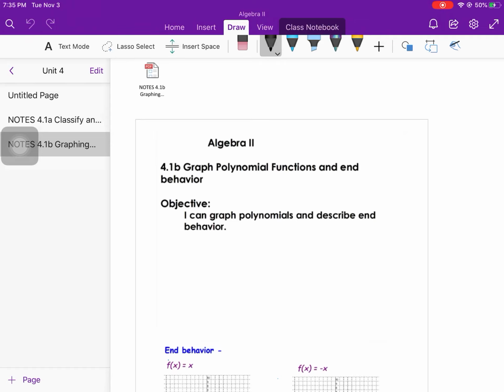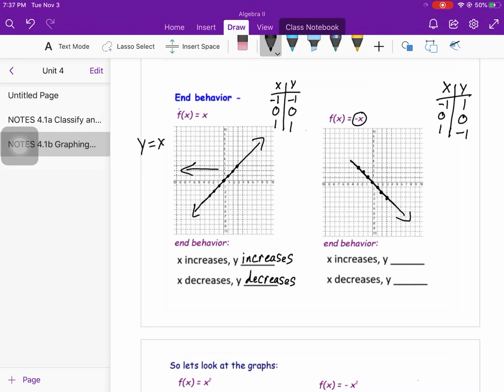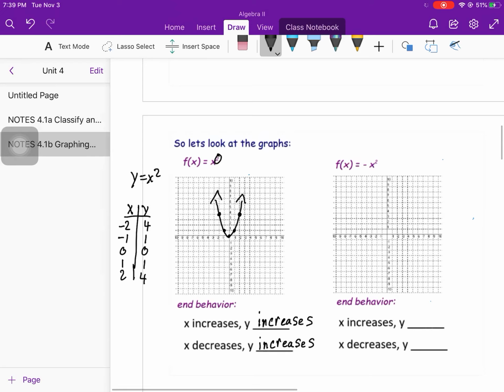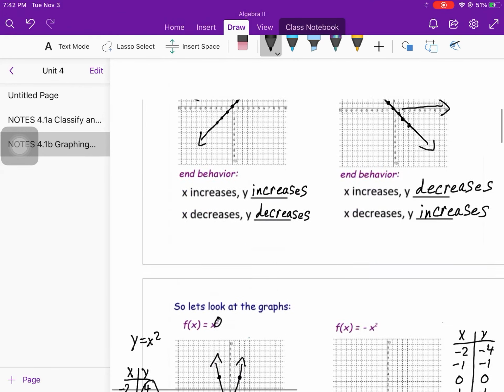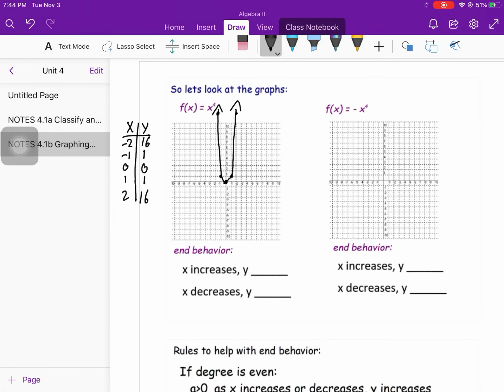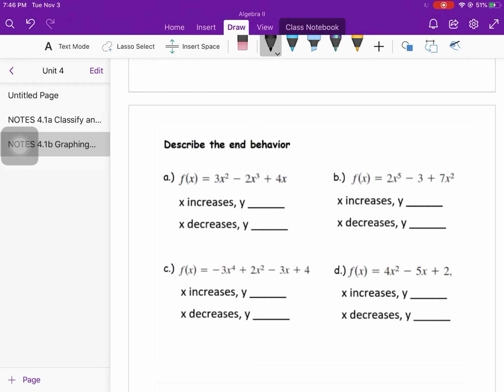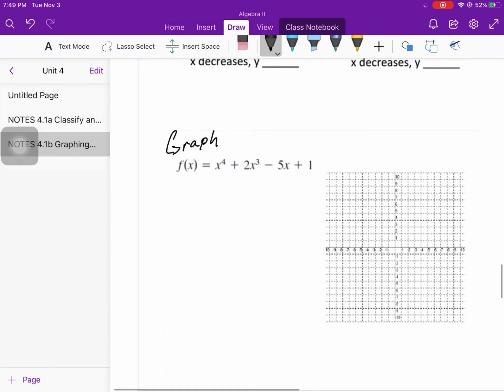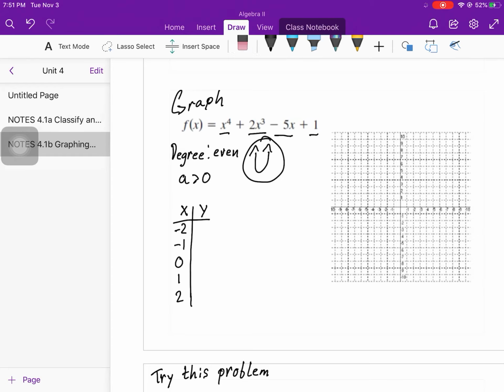4.1b Graph Polynomials and End Behavior